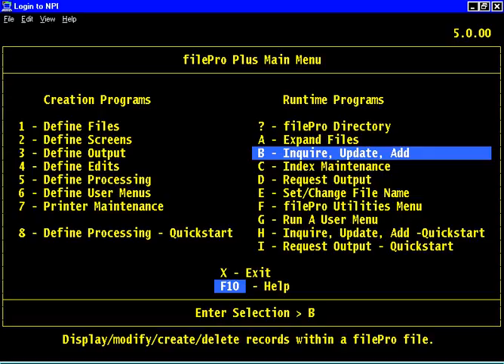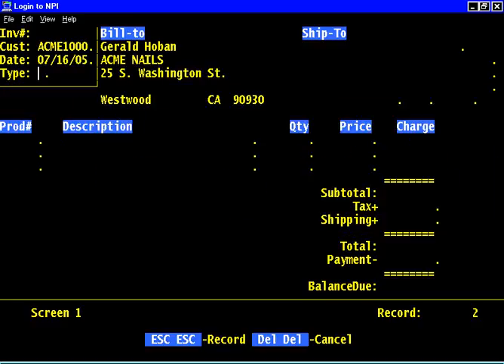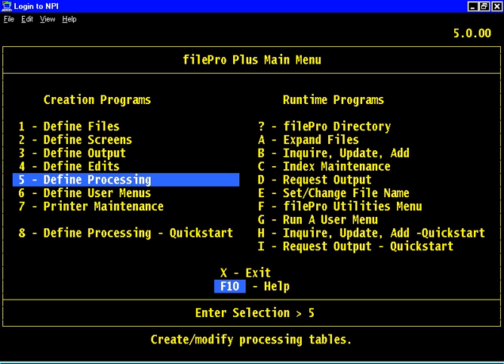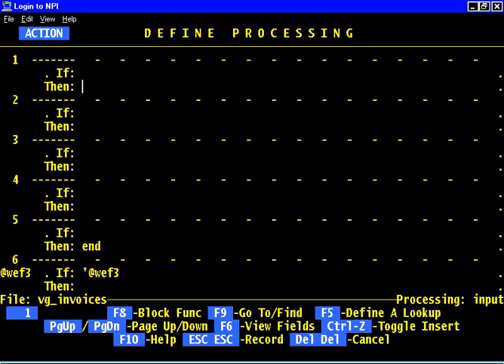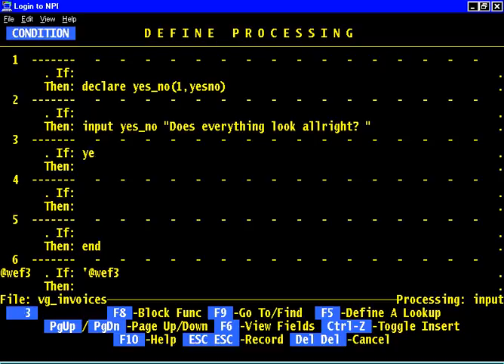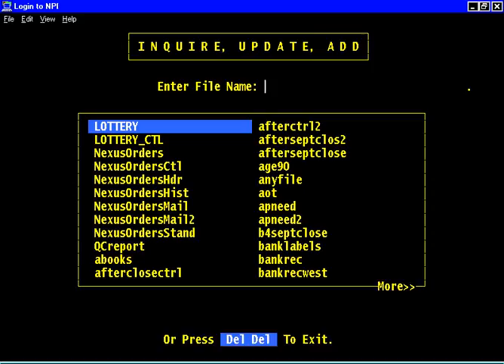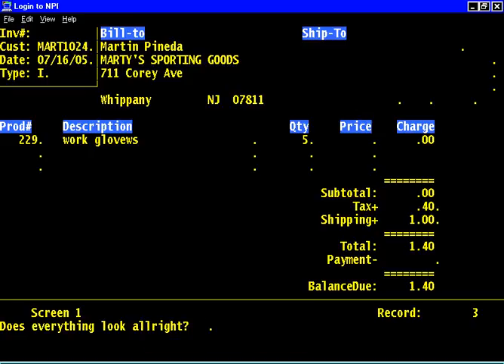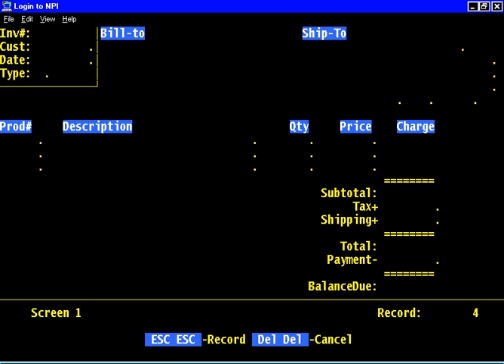FilePro - Chapter 9 – Files/Processing/Design Get Input from User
Lesson 1 Files/Processing/Design tutorials for beginners programmer of filePro database from fptechnologies of Ohio.. Get input from user to verify data the filePro database.